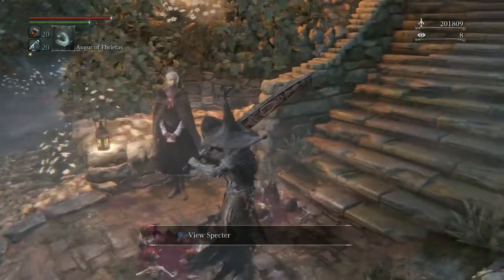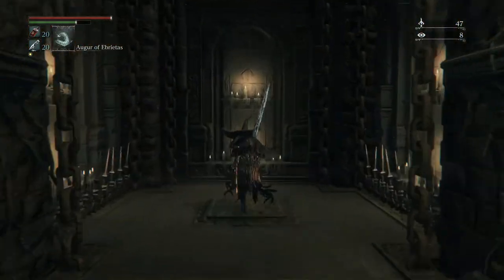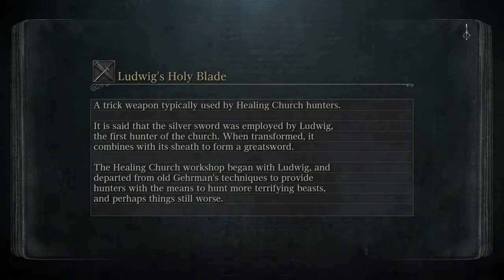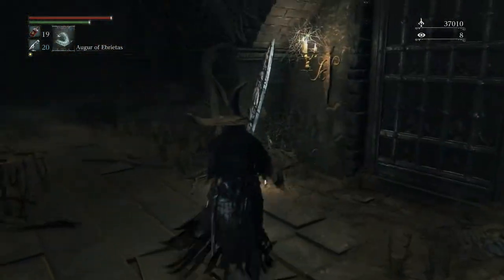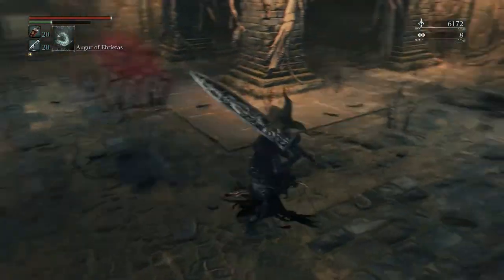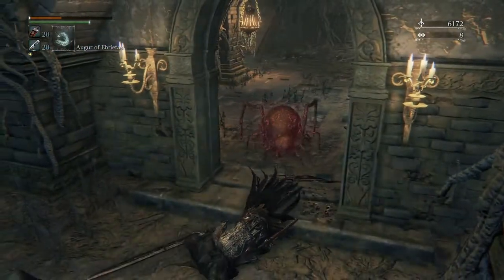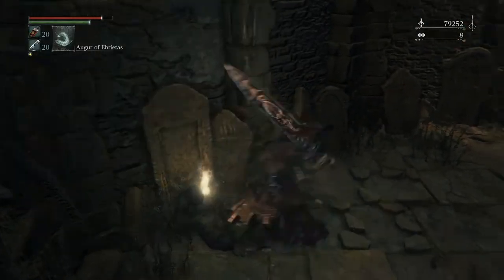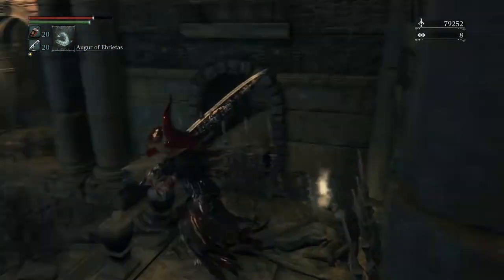Let's Play Bloodborne- Episode 059- Ailing Loran Chalice [3/3]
Yet another familiar foe awaits (assuming you did the Afflicted Beggars questline and tried to kill him), but this time, we can't cheese him through a doorway.